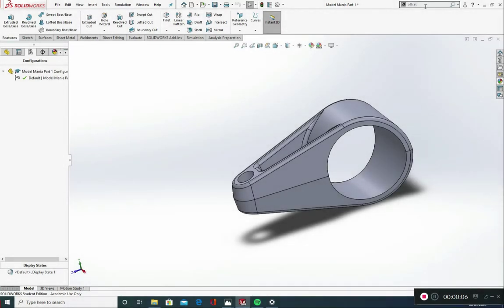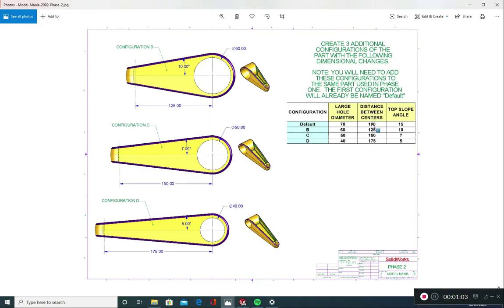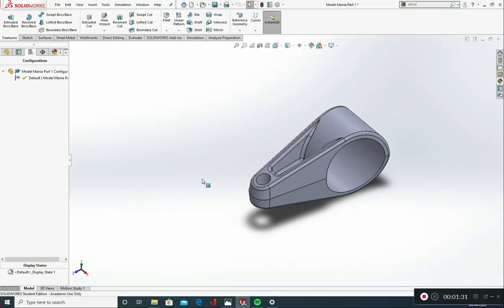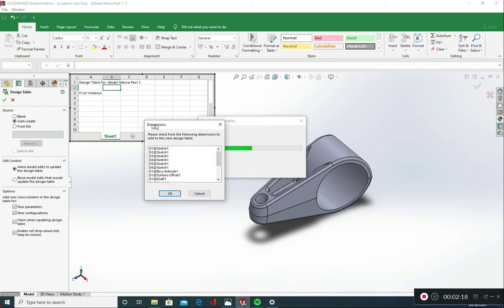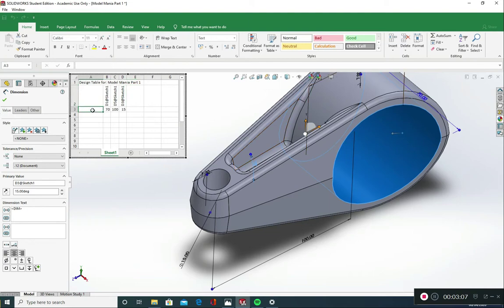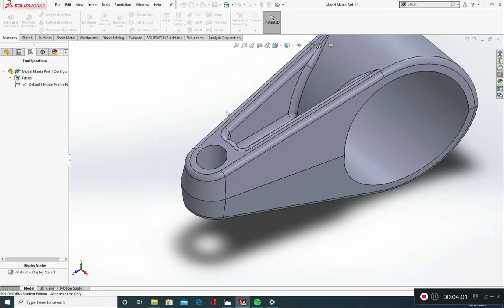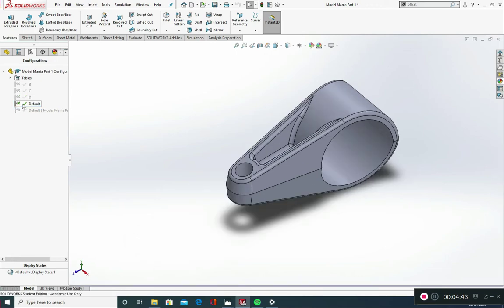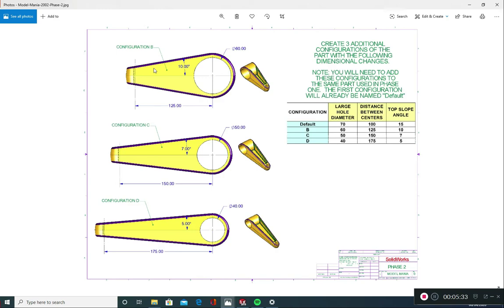Solidworks Station Model Mania 2002 Phase 2 of 2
In this video tutorial from Solidworks Station we take a look at the second phase of modelling in Model Mania 2002 from Solidworks.